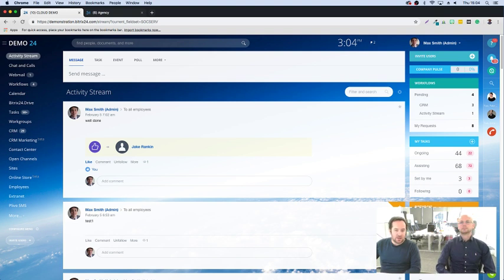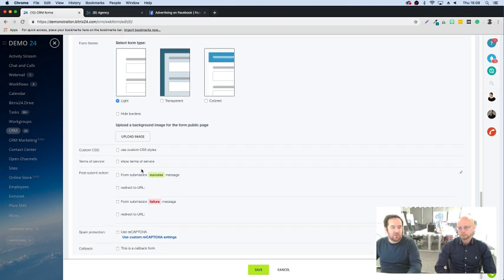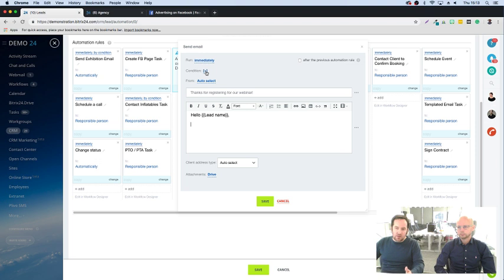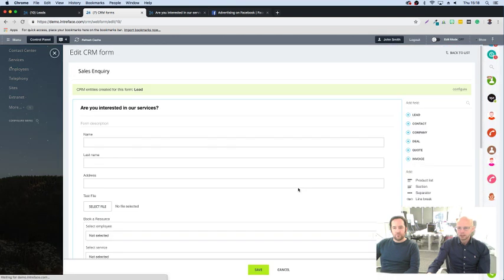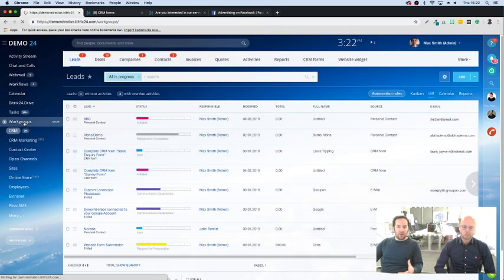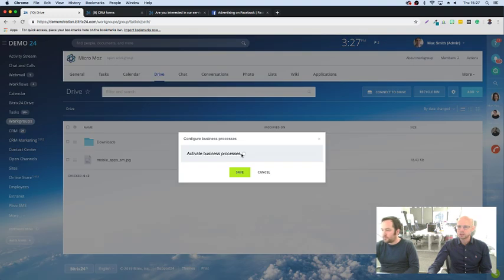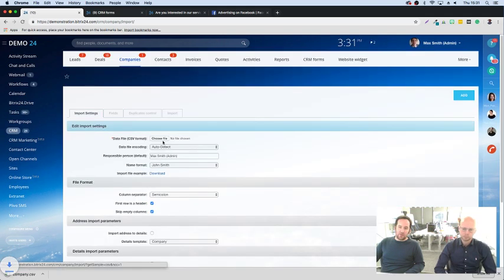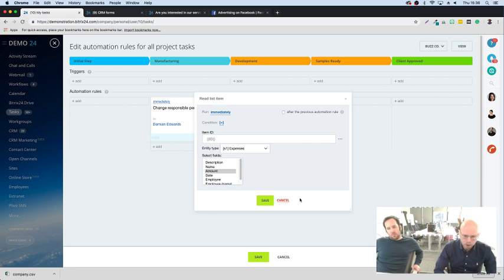Bitrix24 Q&A Session Live Stream